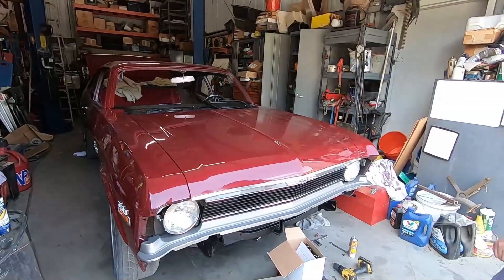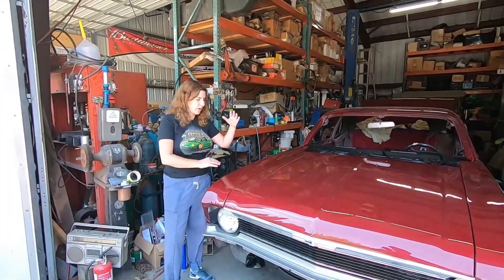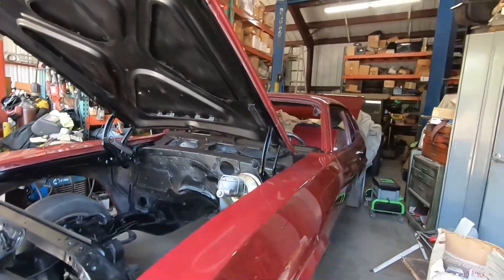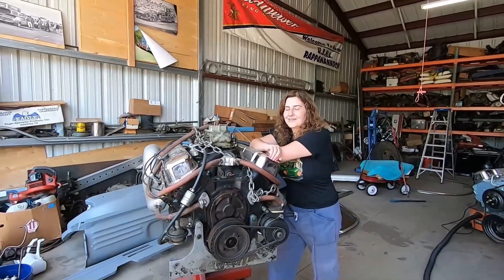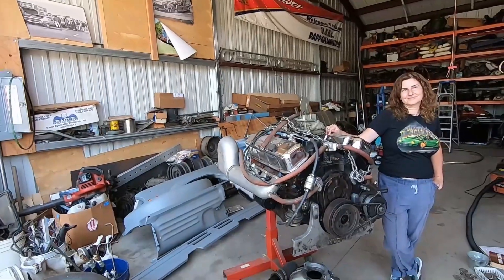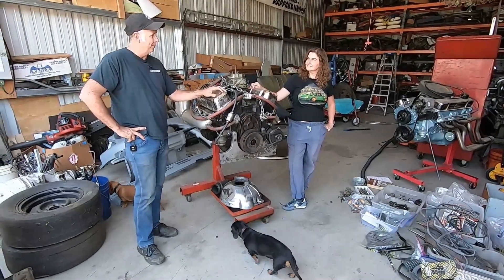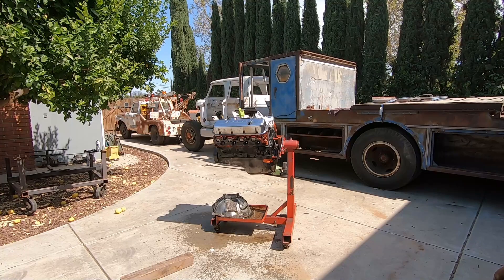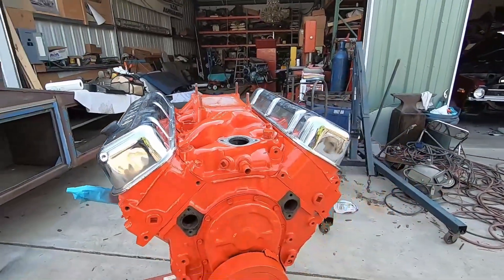1970 Project Nova SS Engine. Project Nova Series Part 8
We've decided to power the Nova with an old jet boat engine.   1970 454 LS6 style but we're keeping the 350 fender emblems for a bit of stoplight stealth if you know what we mean.